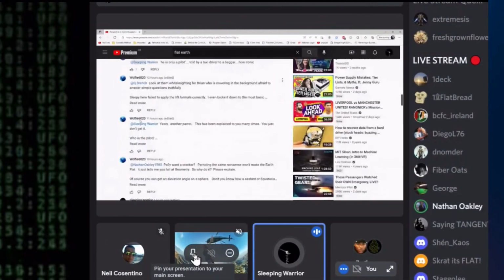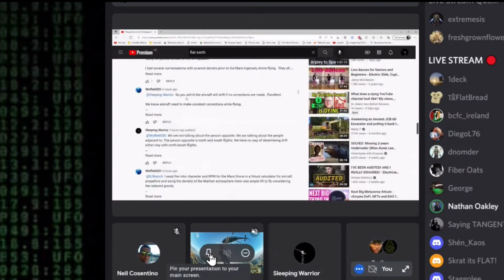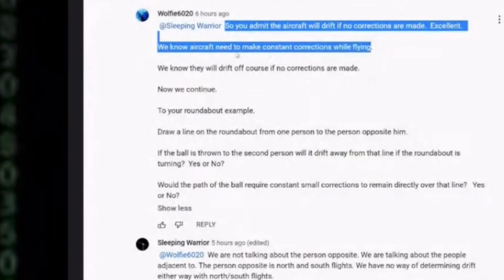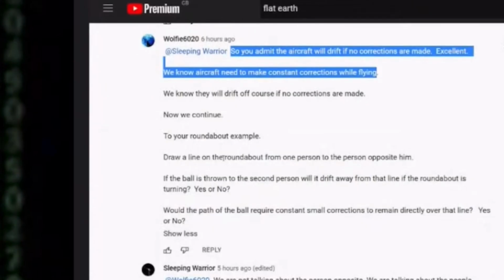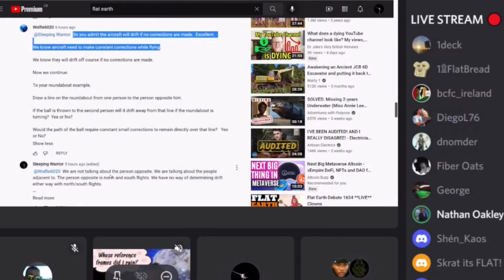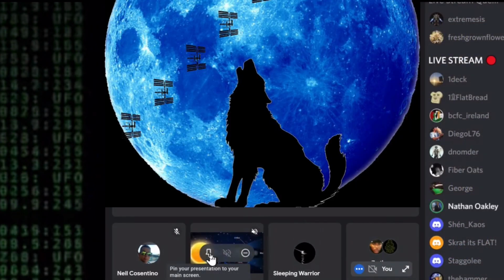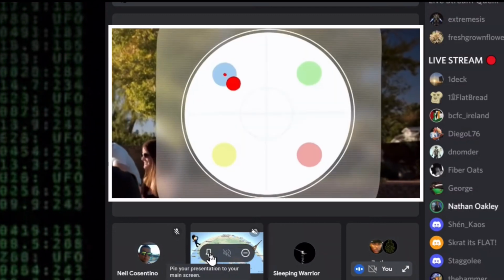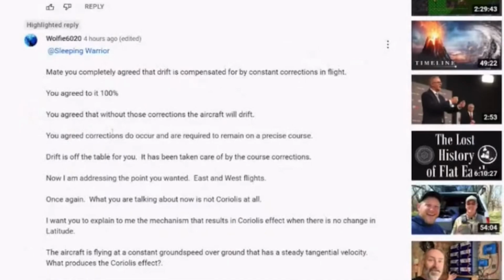Ground Control To Major Idiot - A Wolfie Whooping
Wolfie6020 is an idiot. He does not understand coriolis “drift”. This NOT ACTUAL “drift” is only capable of being observed (not actually occurring) from a Turning Reference Frame!! The projectile (airplane) being observed (from a turning platform) DOES NOT ACTUALLY DRIFT, but merely *appears* to “drift” when observed from the turning frame of reference. There is no possible way to correct for this not actual “drift” in an airplane because there is (try to pay attention Wolfie) NO ACTUAL DRIFT to correct for!

This is a mildly complicated subject so perhaps we shouldn’t expect some dumb flyboy, (Wolfie6020) who seriously enjoys the smell of his own farts, to understand this stuff. Bless him. 🤦‍♂️